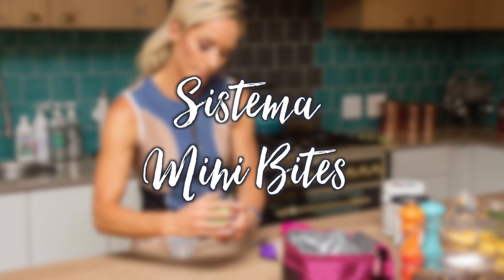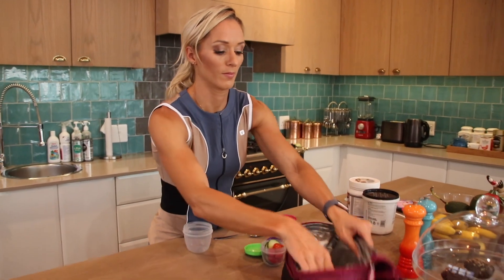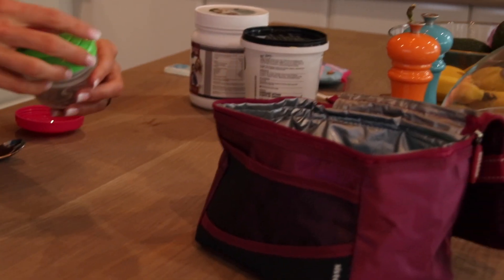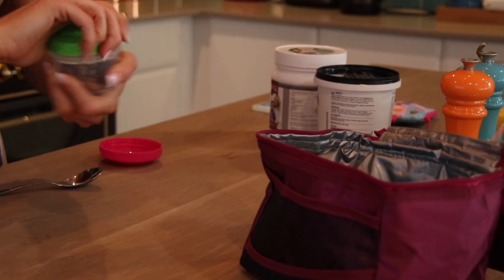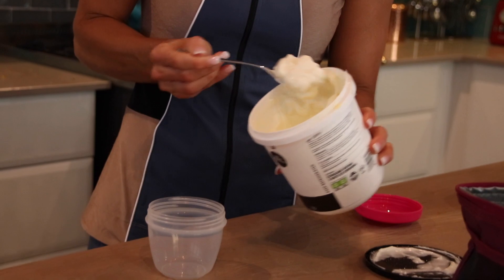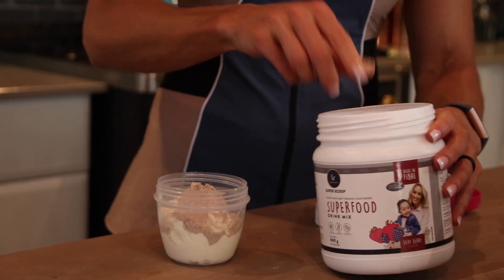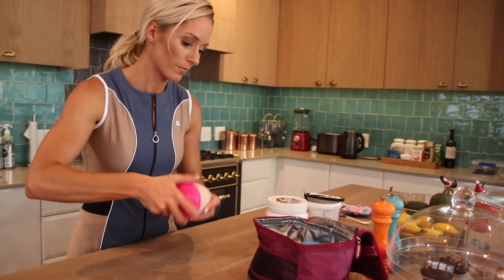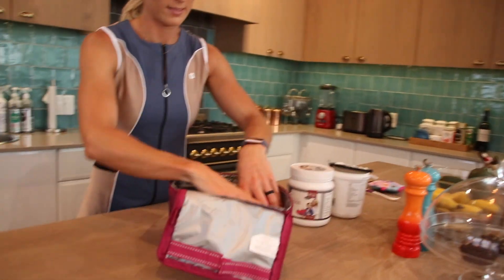Sistema Mini Bites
These Sistema Mini Bites must be one of my all-time favourite things in my kitchen.

I believe variety is the spice of life, so Bella gets a handful of these in her lunch every day, packed with different snacks. They’re BPA and phthalate free, and the round edges make them lovely for liquids like yoghurt and oats. I love stirring superfoods into Bella’s wet foods, sneaking extra nutrients into her lunch.

They’re simple enough for little ones to handle, and safe in the fridge, freezer, dishwasher and microwave.